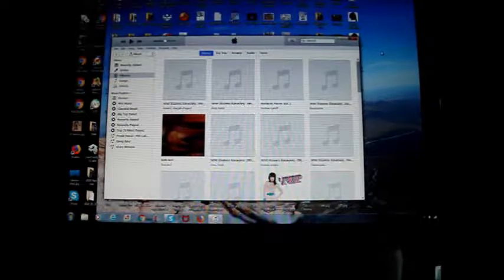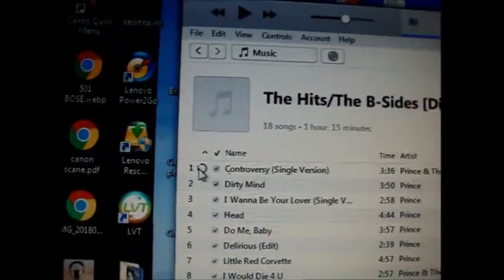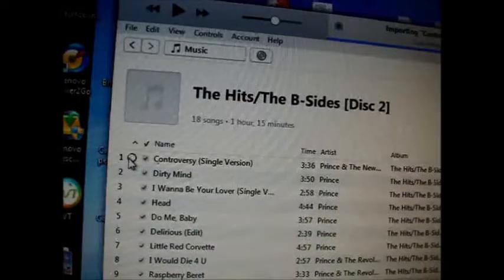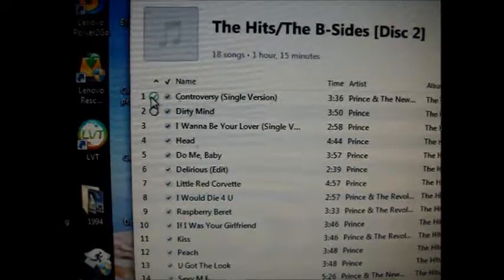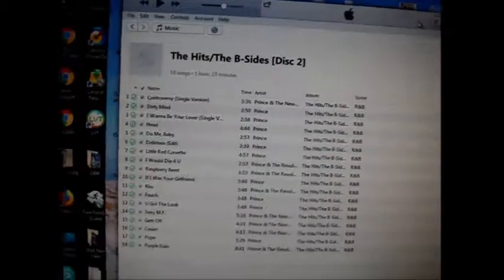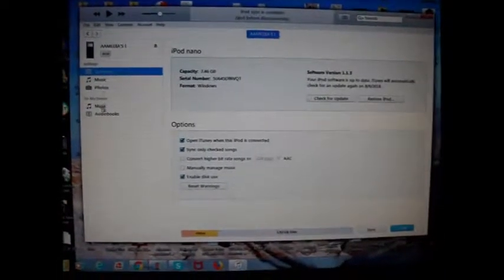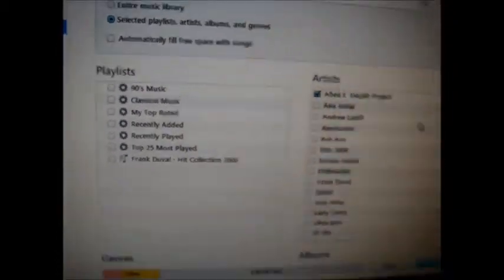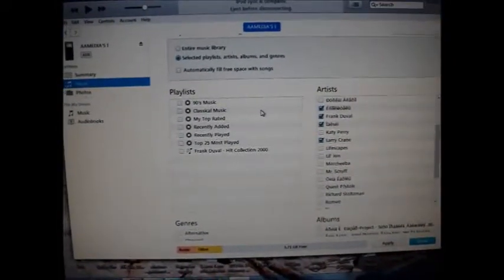how to download music easy from CD to your Apple iPod, iPad iPhone